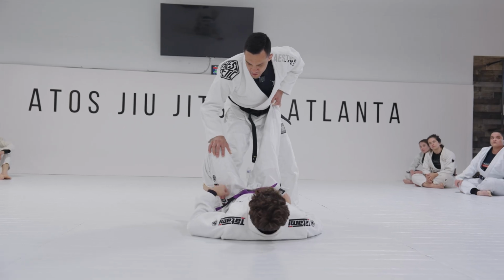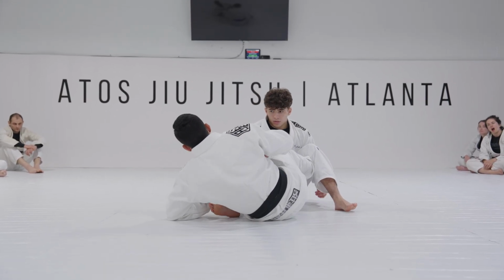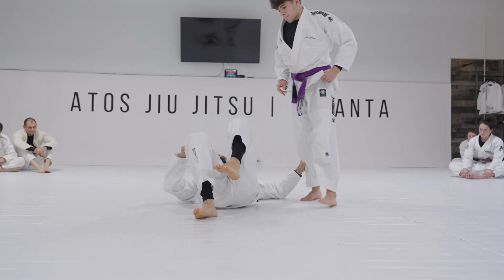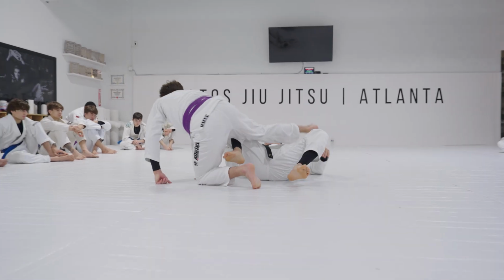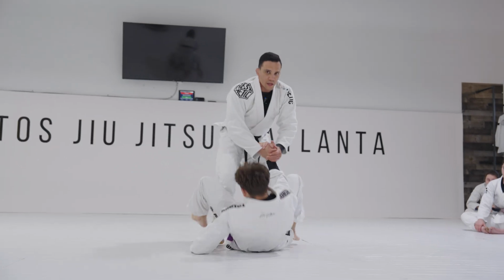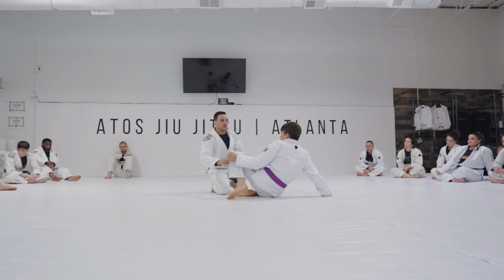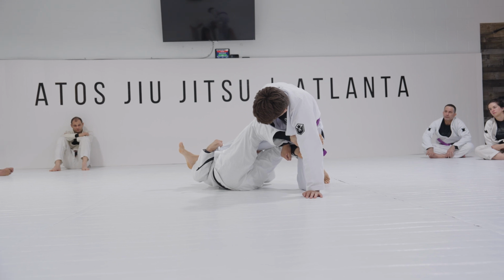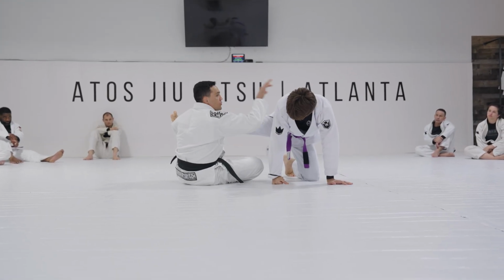Cross Sleeve to Single Leg X – Smooth Transition & Reactions Explained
In this video, Professor Bruno Frazatto breaks down how to transition to Single Leg X guard using the cross sleeve grip from seated guard. He walks through each step of the transition, explains the common reactions you can expect from your opponent, and how to stay ahead of the game during the exchange. This is a high-level concept presented with simple, effective details—perfect for anyone looking to improve their open guard and leg entanglement setups.

🌀 Watch, drill, and elevate your game.